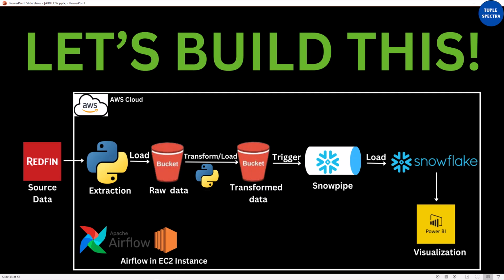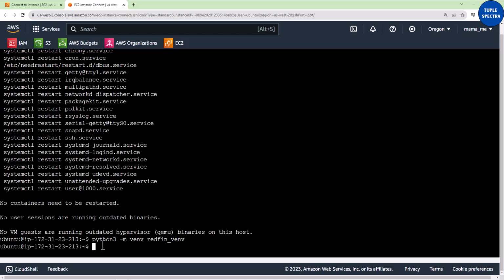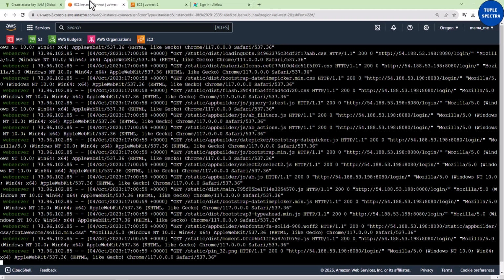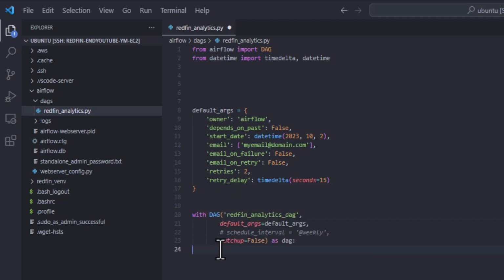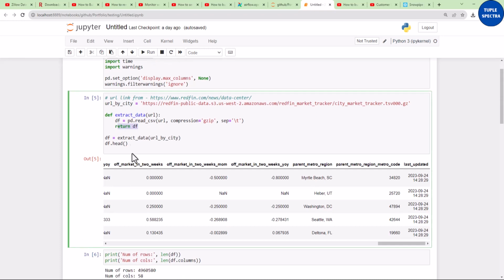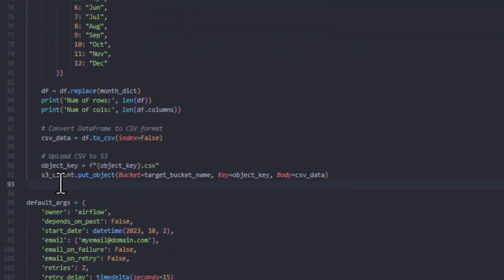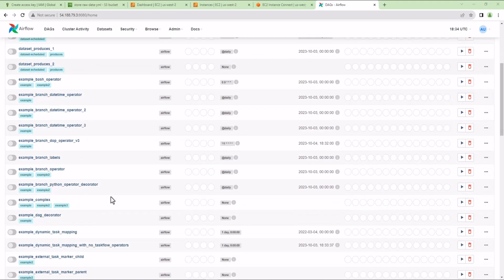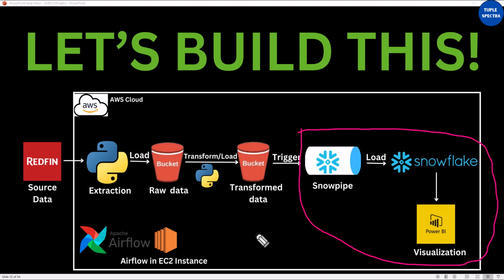Redfin Analytics|python ETL pipeline with airflow|Data Engineering Project|Snowpipe|Snowflake|Part 1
This is the part 1 of this Redfin Real Estate Data Analytics python ETL data engineering project using Apache Airflow, Snowpipe, snowflake and AWS services.
In this Redfin Real Estate Data Analytics python ETL data engineering project, you will learn how to connect to the Redfin data center data source to extract real estate data using python after which we will transform the data using pandas and load it into an Amazon S3 bucket. The raw data will also be loaded into an Amazon S3 bucket.
As soon as the transformed data lands inside the AWS S3 bucket, Snowpipe would be triggered which would automatically run a COPY command to load the transformed data into a snowflake data warehouse table. We would then connect PowerBi to the snowflake data warehouse to then visualize the data to obtain insight.
Apache airflow would be used to orchestrate and automate this process.
Apache Airflow is an open-source platform used for orchestrating and scheduling workflows of tasks and data pipelines. We would install the Apache-airflow on our EC2 instance to orchestrate the pipeline.
Remember the best way to learn data engineering is by doing data engineering - Get your hands dirty!

1. Grit: The Power of Passion and Perseverance
2. Think and Grow Rich!: The Original Version, Restored and Revised
3. The Book on Rental Property Investing: How to Create Wealth With Intelligent Buy and Hold Real Estate Investing
4. How to Invest in Real Estate: The Ultimate Beginner's Guide to Getting Started
5. Introducing Python: Modern Computing in Simple Packages
6. Python for Data Analysis: Data Wrangling with pandas, NumPy, and Jupyter 3rd Edition

3. How to Build and Automate loading data from S3 to Snowflake with email notification using airflow
6. How to send out email alert ON RETRY and ON FAILURE in Apache airflow | Airflow Tutorial
7. How to build and automate a python ETL pipeline with airflow on AWS EC2 | Data Engineering Project
15. How to build a pipeline to create table and insert records on snowflake with airflow on AWS EC2